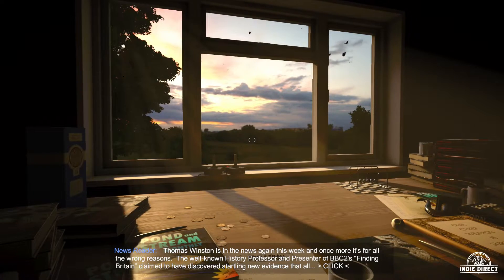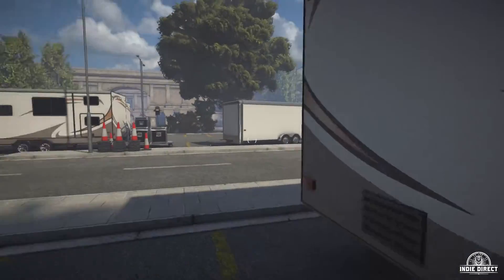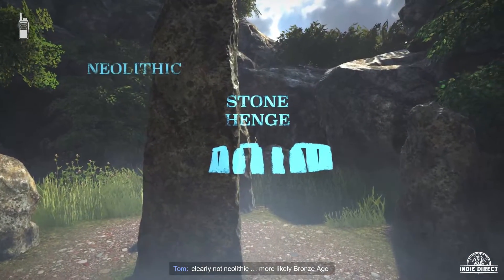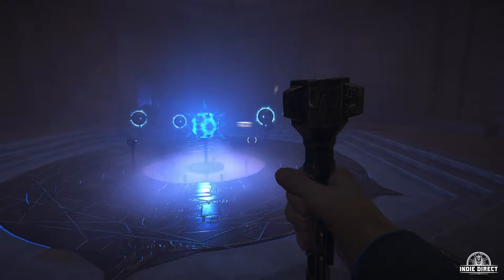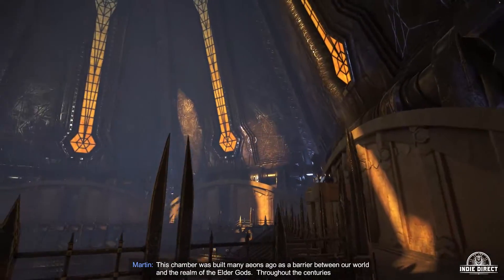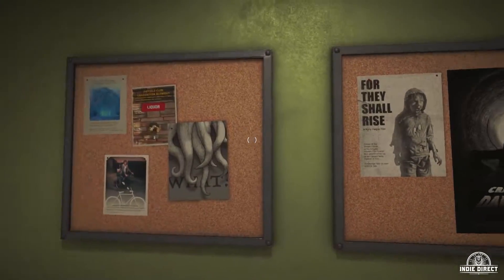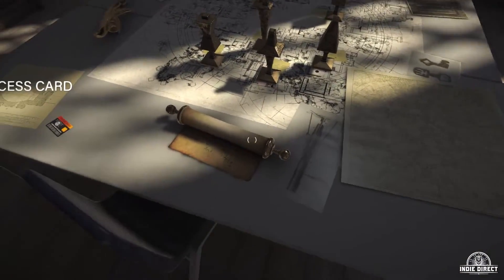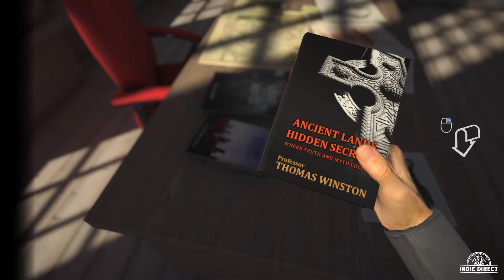The Great Tentacle ll Old Gods Rising Review ll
The Great Tentacle ll Old Gods Rising Review ll As the consultant for a maverick director's new film: "Old Gods Rising," Professor Tom Winston arrives at Ashgate University to find that things are not quite as they seem. Has he become the unwitting star of Kayfer’s latest project?  Or, has he stumbled into something far more sinister?